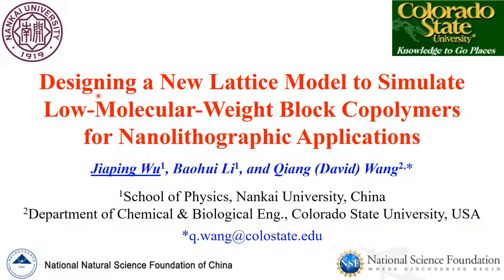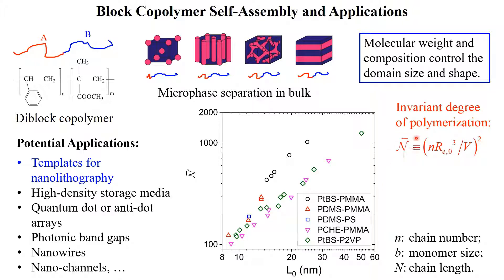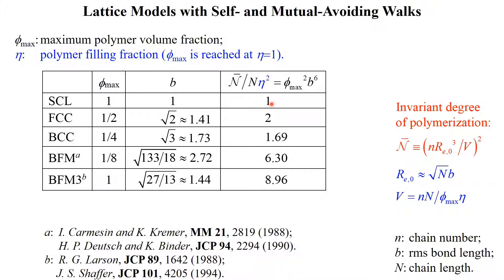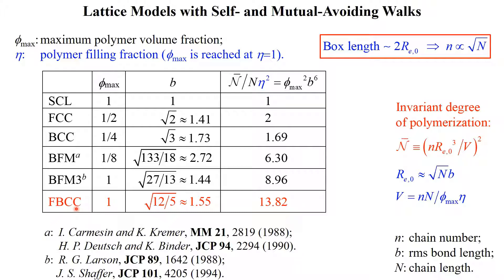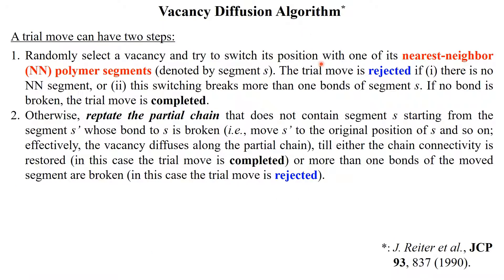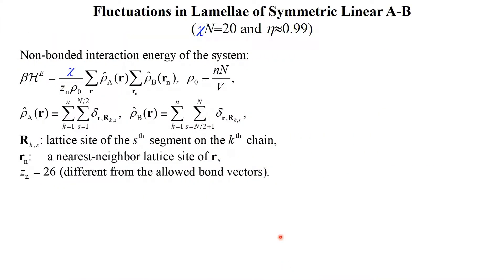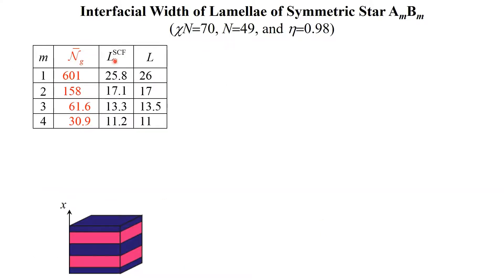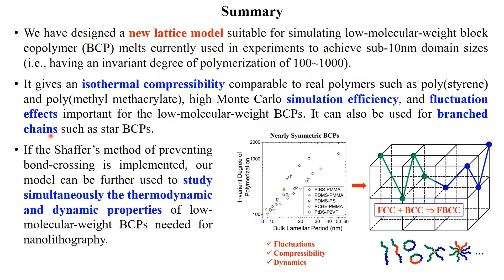2021 APS March Meeting Talk R12.12.